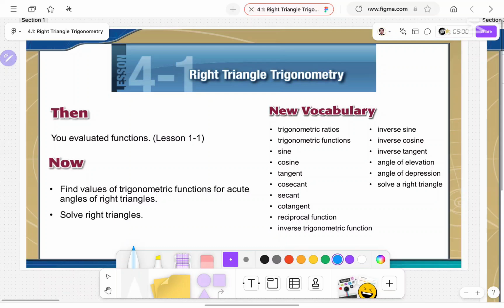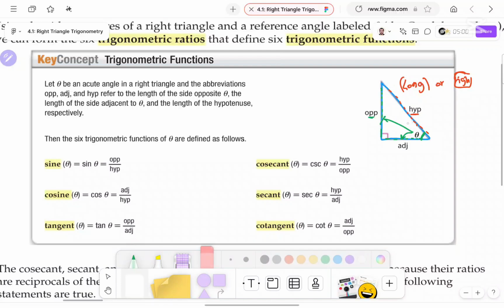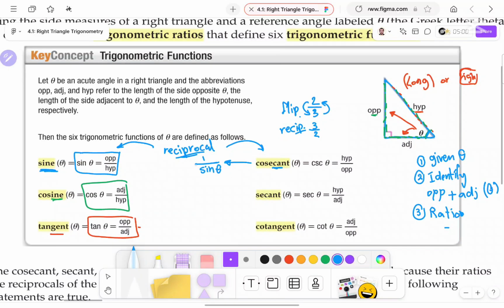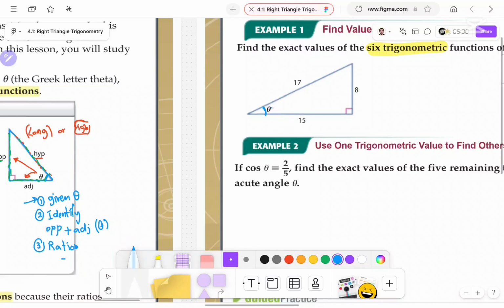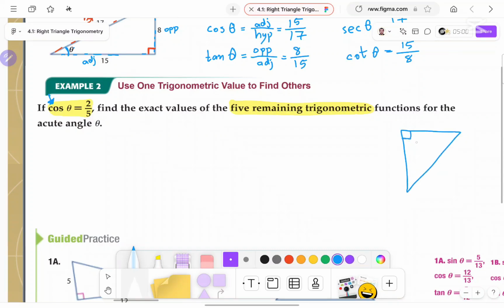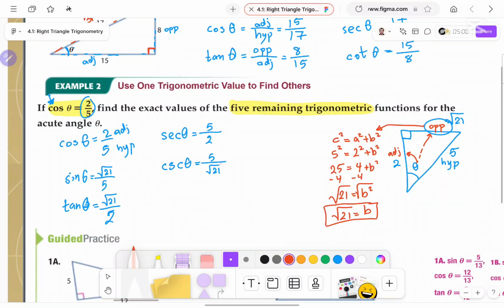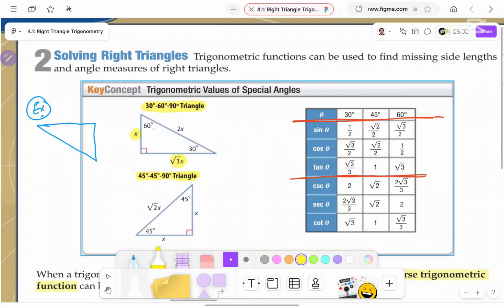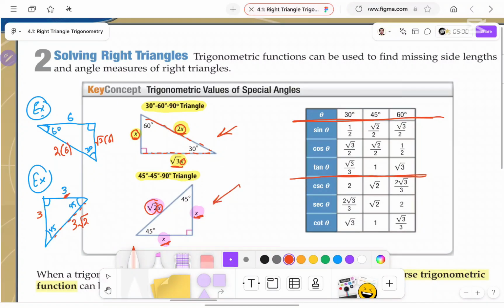Pre Calculus - 4.1: Right Triangle Trigonometry (P1)